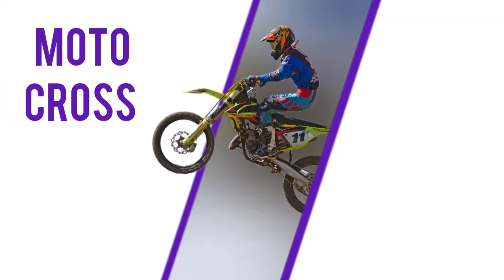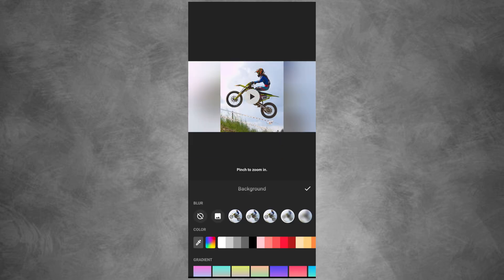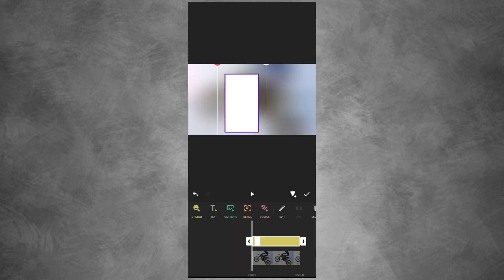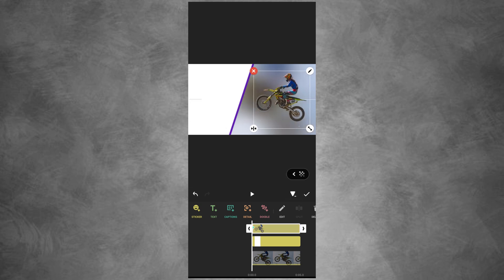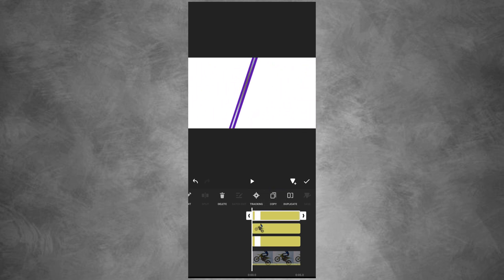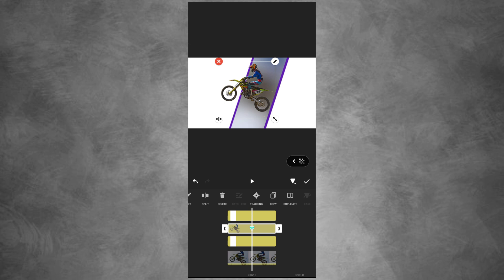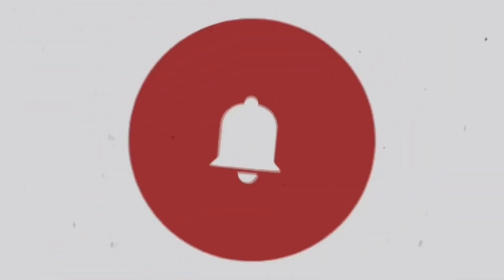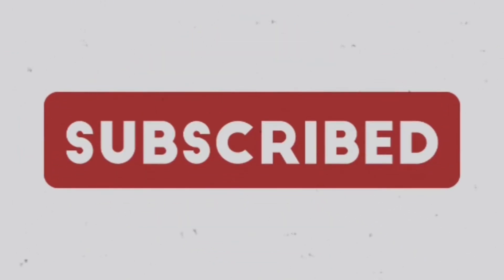Motion Graphic Social Media Animated Design On InShot (InShot Tutorial)